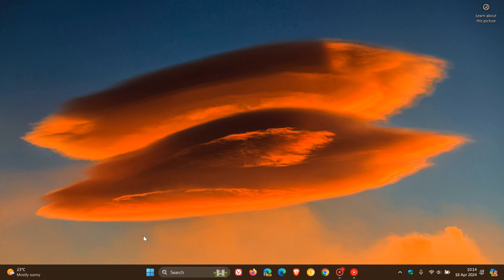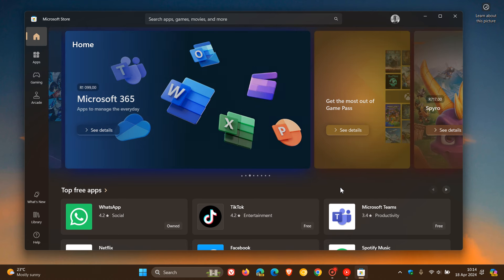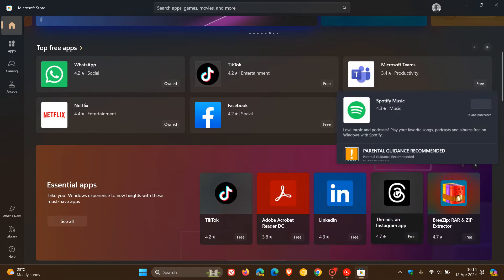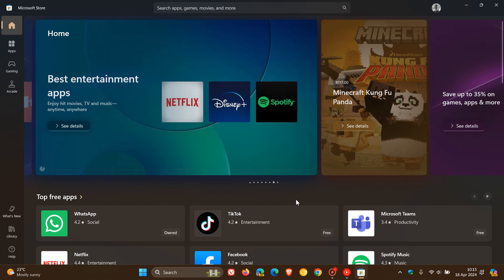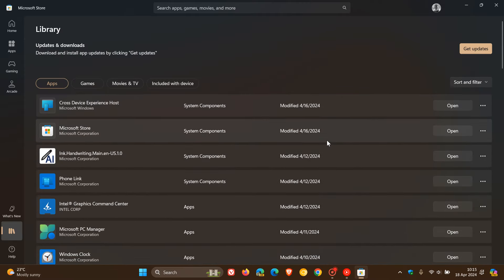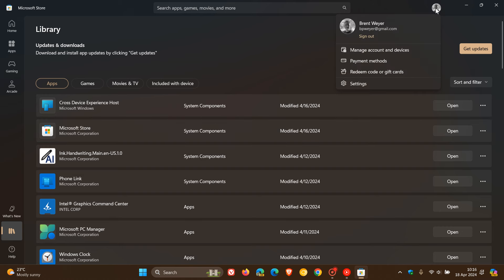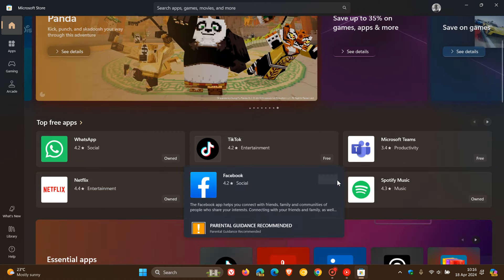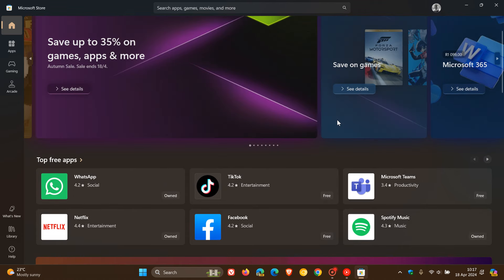Microsoft Store now "Deprioritizes" your installed apps on the Home page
Applications and games already installed on your device will now be less visible on the home pages.